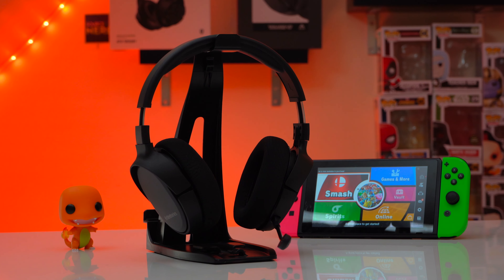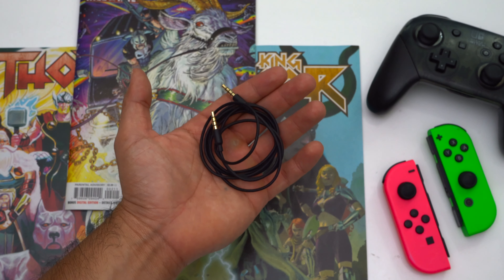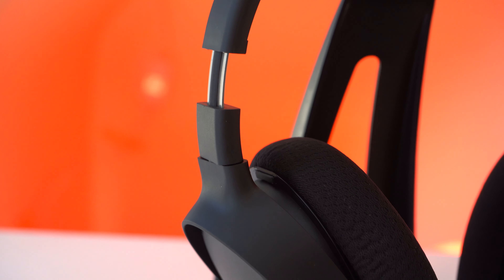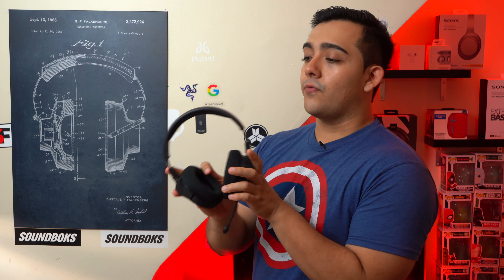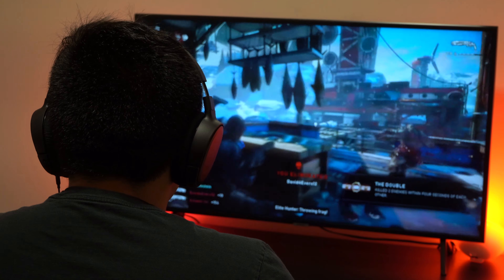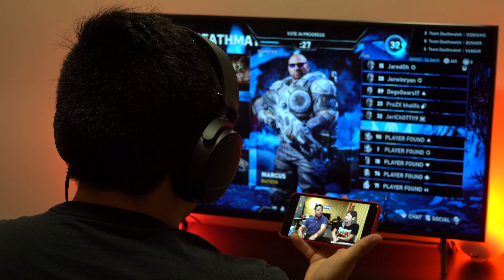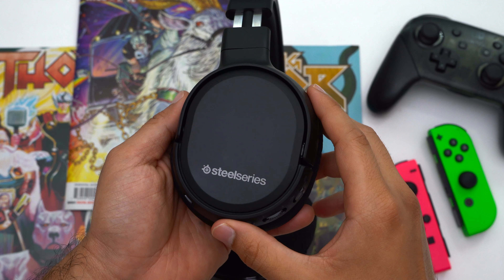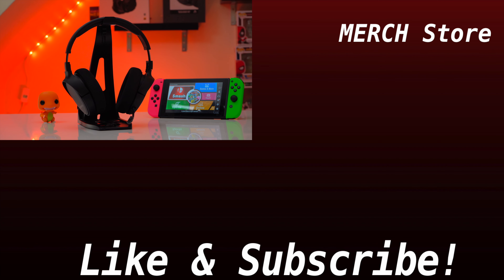SteelSeries Arctis 1 Wireless Review - Almost Perfect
Get Them Here:
Steelseries Arctis 1 Wireless
Steelseries Arctis 1 Wired

I love the new Steelseries Arctis 1 wireless gaming headset. They fit better than the Arctis 3 bluetooth that I’ve been using for a few months now and thanks this USB C wireless transmitter you can easily switch between any current gen gaming console and PC. But since they don’t have bluetooth 4.2 or bluetooth 5.0, sometimes I do miss using my Arctis 3. But non the less if you’re looking for a $100 gaming wireless headset I don’t think you can go wrong with the Arctis 1 wireless.